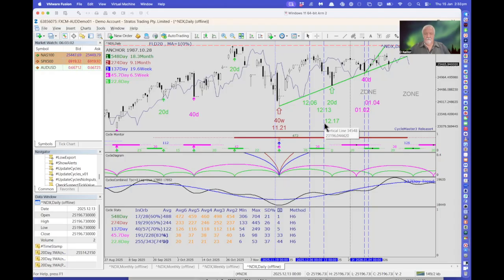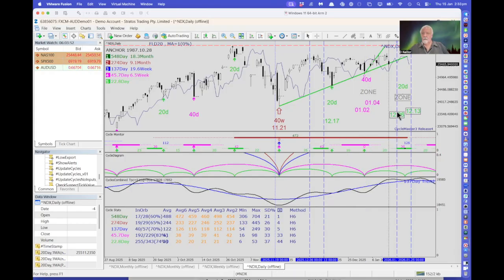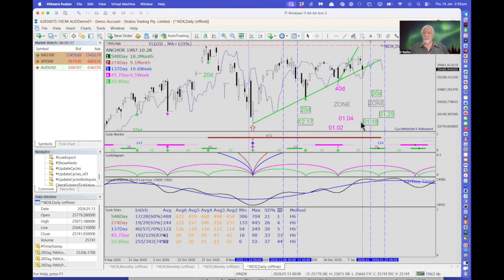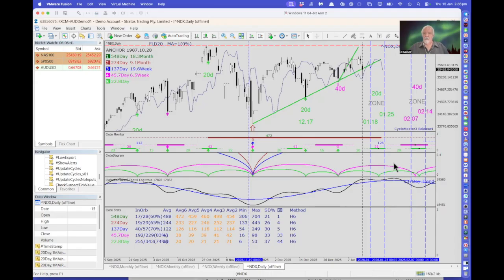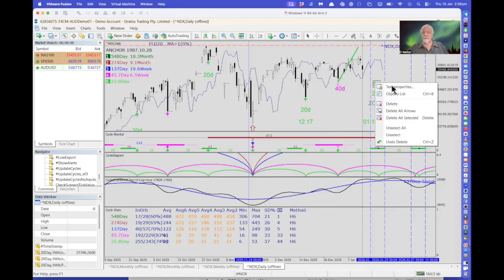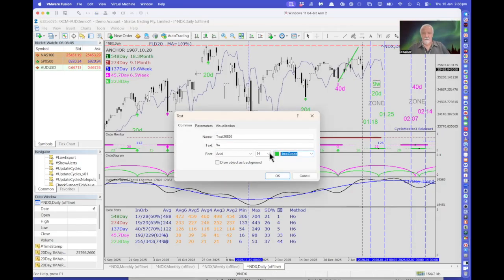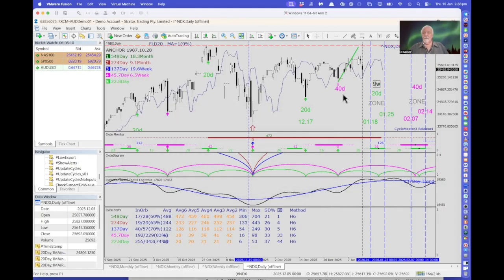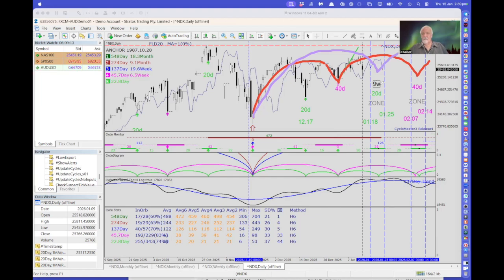NASDAQ Drops Into a Dominant 9-Week Cycle Low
The NASDAQ is sliding into a 20-day cycle low that also aligns with a larger synchronous 9-week component inside the broader 18-week cycle.

Because the 9-week is the half-cycle of the 18-week structure, it tends to exert more force than the surrounding 40-day components. That dominance means downside pressure can deepen before the next advance emerges.

This update explains how far the decline could extend, including the possibility of a break beneath the prior 40-day cycle low — and why such moves often create the conditions for sharp bounces while the primary trend remains intact.

Future Mechanix – Financial Market Education